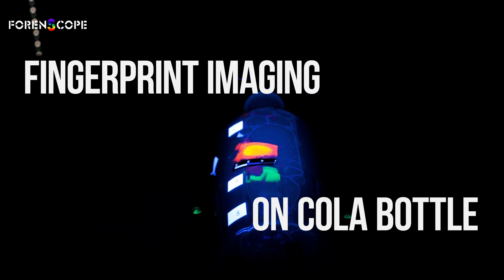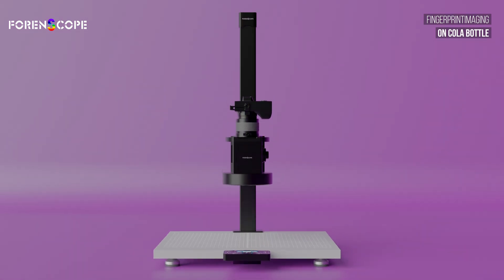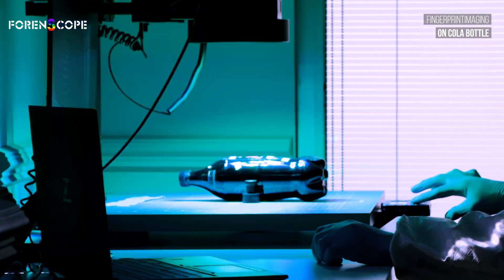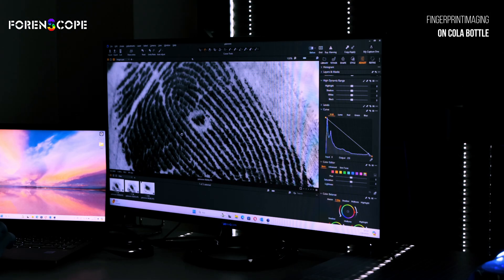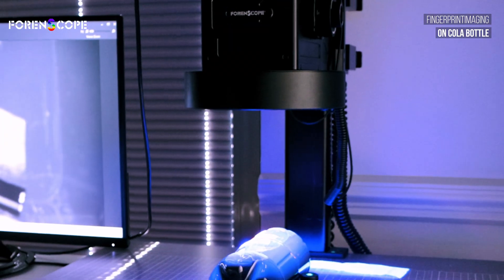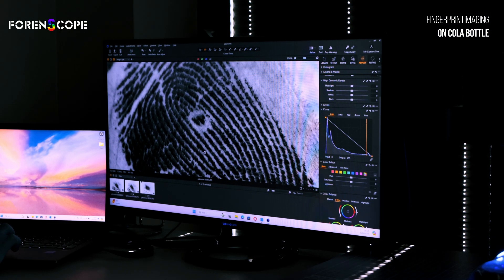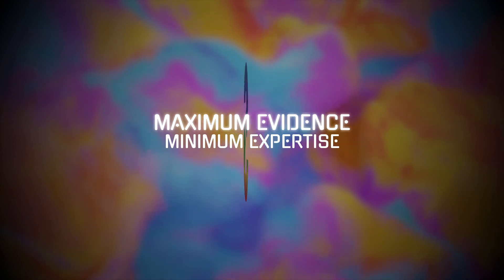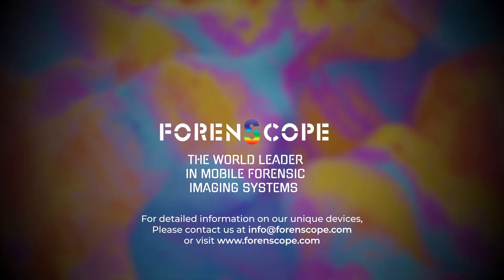ForenScope Contactless LAB ULTRA: The Art of Fingerprint Detection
Imagine you're at a crime scene where you need to find fingerprints on a shiny, curved plastic cola bottle. It seems like an impossible task, right? Not with ForenScope's Contactless LAB ULTRA. This revolutionary device simplifies what was once a complex challenge. Utilizing a sophisticated combination of lights and filters, it effortlessly reveals hidden fingerprints. Its innovative lighting and filtration system ensures that even the most elusive prints are exposed in stunning detail, while the ergonomic copy stand is designed for both speed and simplicity, enabling even novices to achieve professional-grade results.

Product Features:

• High-Sensitivity 32.5-Megapixel CMOS Sensor: Captures high-resolution RAW photos instantly for detailed forensic analysis.

• Real-Time Autofocus & Optical Zoom: Features a high-resolution camera that instantly captures high-resolution photos.

• User-Friendly Design: Includes a comfortable and practical copy stand, making it ideal for both experienced investigators and those new to forensic science.

• Advanced Technological Integration: Combines cutting-edge software and hardware to capture crucial evidence from distances of up to five meters.

ForenScope's Contactless LAB ULTRA represents the zenith of forensic technology, offering unprecedented innovation right at your fingertips. Enhance your forensic toolkit with the world's most advanced portable forensic device, and elevate your investigative potential to new heights.